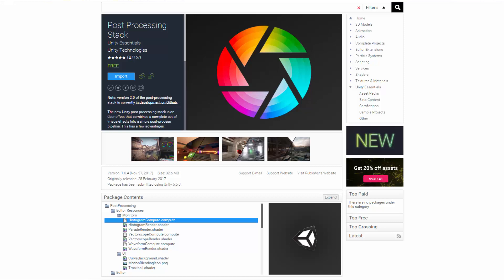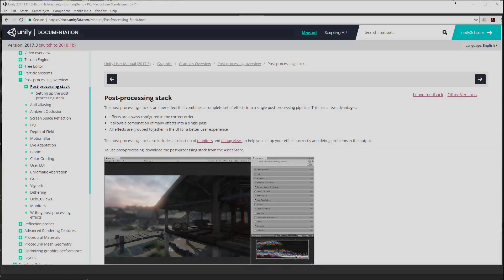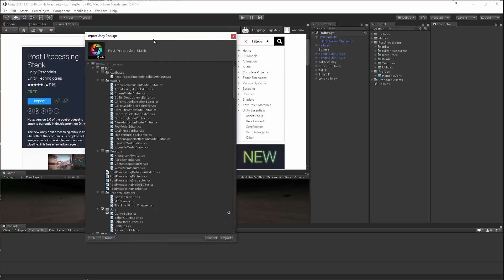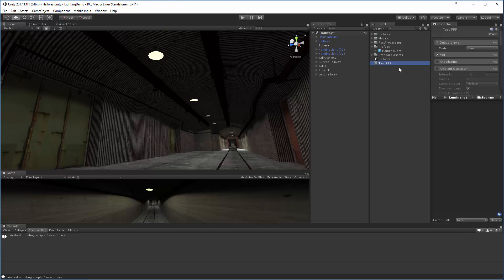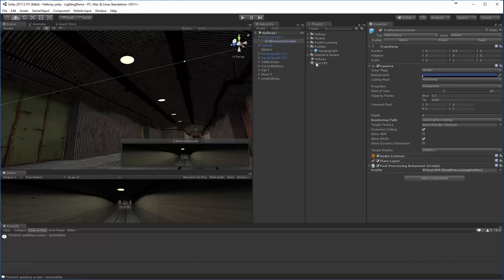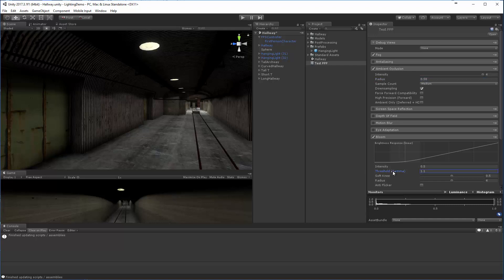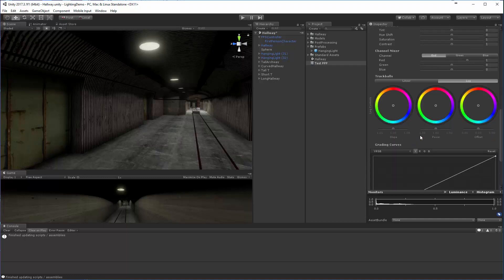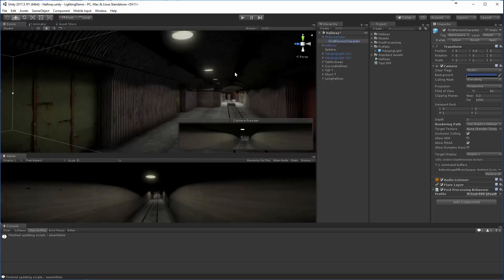Unity Post-Processing Stack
A quick overview of how to use Unity's Post-Processing Stack and how it compares to Unreal's built-in (and on by default) post-processing tools.